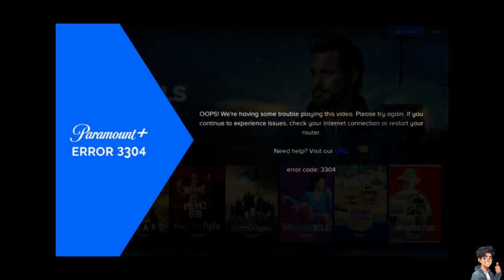How To Fix Paramount Plus Error 3304 (Full 2025 Guide)